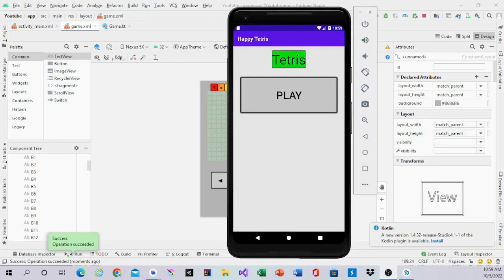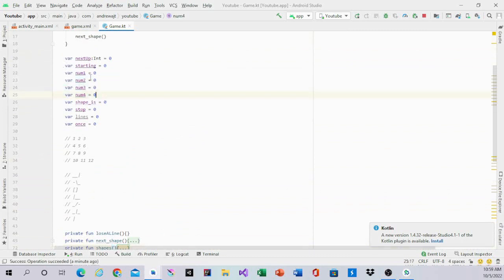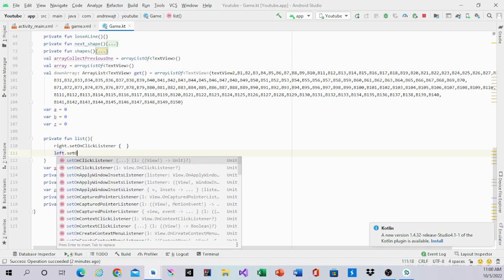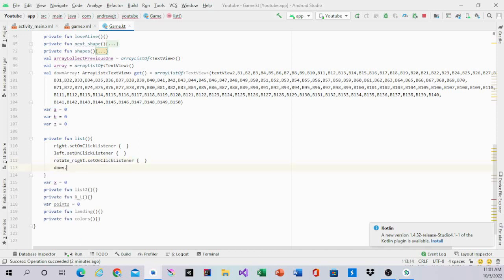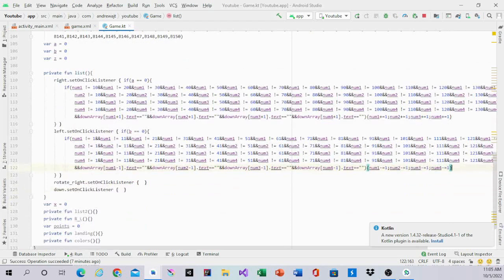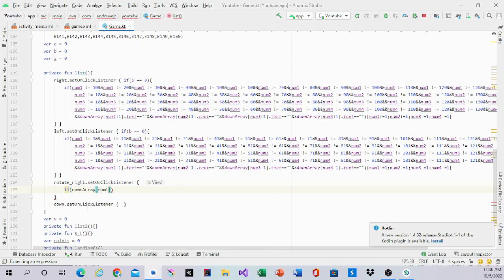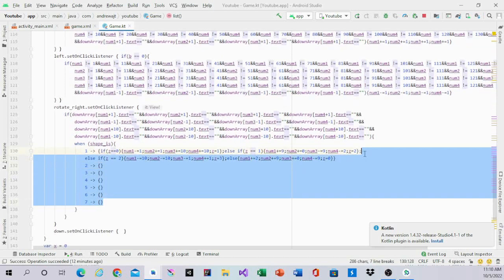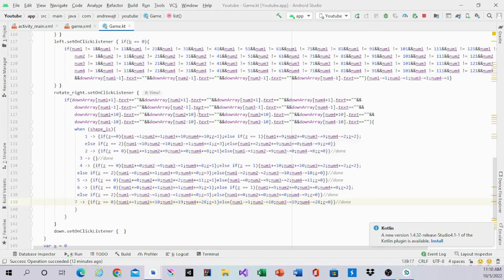Android Studio Tetris Tutorial | Part - 6 | Controls | Using Kotlin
In this video, I will work on the control function.